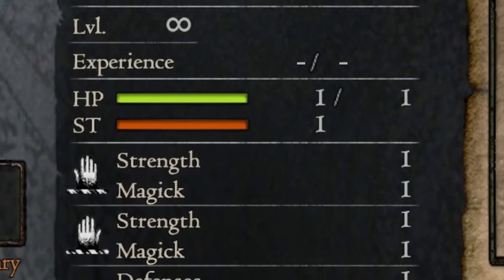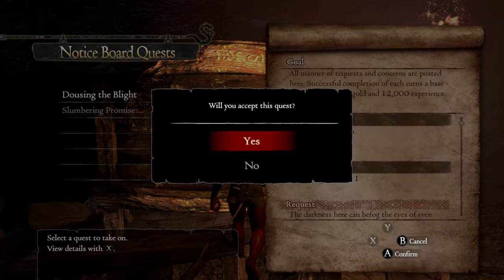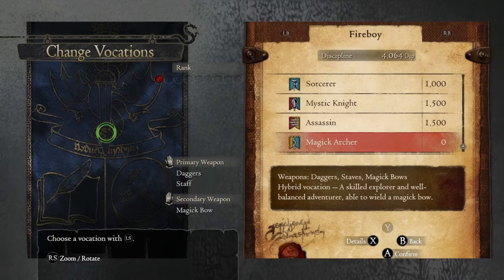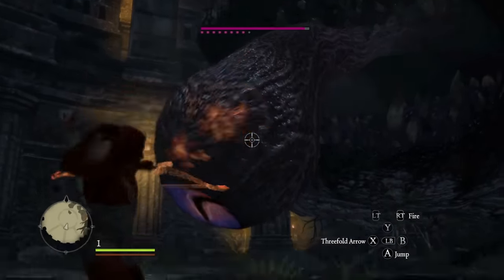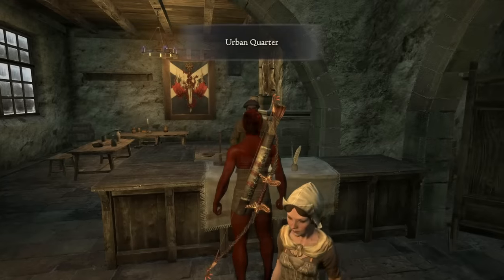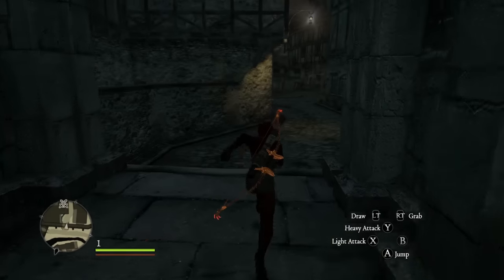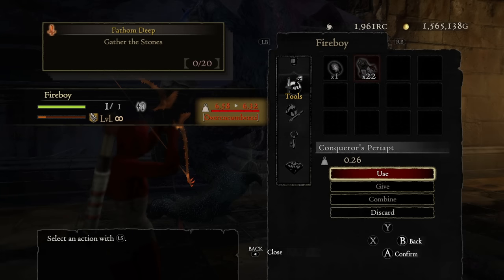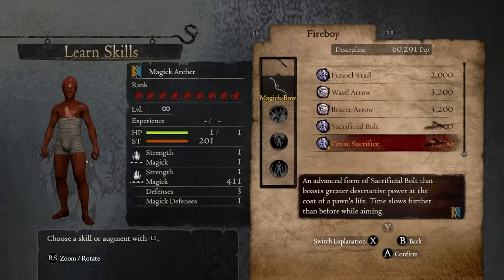Dragon's Dogma But All My Stats Are 1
Thank you @austinshelton8438 for letting me subject myself to this living hell.

- Opening Movie: Dragon's Dogma OST
- City Streets: Dragon's Crown OST
- Harvest Dawn: Oblivion OST
- Bloody Blades: Oblivion OST
- Fiction: Mary Skelter 2 OST
- Faded Sun: Honkai Star Rail OST
- Stonetown: Skylanders Spyro's Adventure OST
- Catharsis: Mary Skelter OST
- Crystal Eye Castle Optional Area 1: Skylanders Spyro's Adventure OST
- Dungeon Theme: Fantasy Life
- Sunrise of Flutes: Oblivion OST
- Quicksilver Vault Exploration: Skylanders Spyro's Adventure OST
- The Streets of Whiterun: Skyrim OST
- Twisted Force: Baldur's Gate 3 OST
- Symphony of the Void: Divinity Original Sin 2 OST
- Quest Success: Grand Kingdom OST
- Fiction: Mary Skelter 2 OST (sorry I didn't realise I used this song twice)
- Kronos Island (5th Mvt.): Sonic Frontiers OST
- Ancient Ruins: Fantasy Life OST
- Cunning Cruel Crits: Baldur's Gate 3 OST
- Night of a Quiet Town: Fantasy Life OST
- Quirky Bones: Divinity Original Sin 2 OST
- Mintage Aesthetic: Reverse 1999 OST
- Elemental Gates Fire: Skylanders Giants OST
- Icicle Isle PvP: Skylanders Spyro's Adventure OST
- The Power: Baldur's Gate 3 OST
- I Want to Live (Classical Version): Baldur's Gate 3 OST
- Giratina Battle: Pokemon Legends Arceus OST
- Small Quest Cleared: Fantasy Life OST
- Falling Forest Spinning Chainsaws: Skylanders Spyro's Adventure OST
- Welcome to Fort Joy: Divinity Original Sin 2 OST
- The Pirate Ship: Fantasy Life OST
- Kronos Island (2nd Mvt.): Sonic Frontiers OST
- Chapter 4 Final Boss Music: Reverse 1999 OST
- 1 Signs Cassardis: Dragon's Dogma Re-compose soundtrack

Timestamps:
Intro 00:00-0:46
Cassardis 0:47-3:59
First Visit to Bitterblack 4:00-5:45
Hard Mode Reset 5:46-7:38
Midnight Helix 7:39-8:33
Getting to Gran Soren 8:34-9:57
Arriving in Gran Soren 9:58-11:25
Everfall 11:26-12:03
Purifications 12:04-12:31
Main Quest 12:32-15:32
Returning to Bitterblack 15:33-16:49
Gazer 16:50-19:59
Tenacity 20:00-20:42
Dark Bishop First Attempt 20:43-21:30
Man Quest Part 2 21:31-26:35
Preparing for Dark Bishop 26:36-28:48
Killing the Bishop 28:49-30:09
Goldforge 30:10-31:41
Duplication Exploit 31:42-32:23
Daimon's First Form 32:24-35:04
Preparing for Daimon's Second Form 35:05-36:20
Daimon's Second Form 36.21-38:23
Wakestone Issue 38:24-43:02
The Seneschal 43:03-45:19
Finishing the Game 45:20